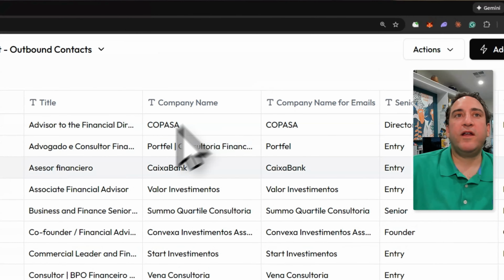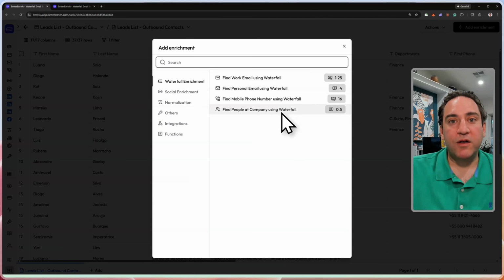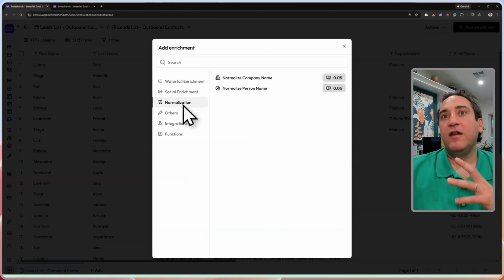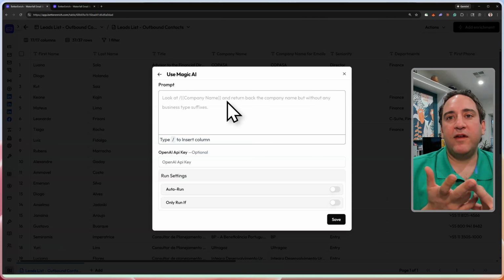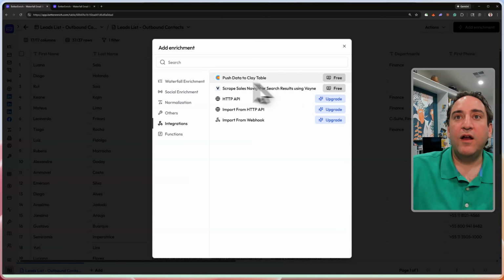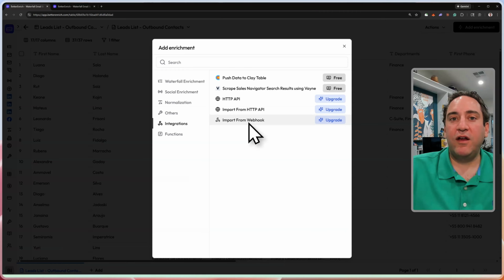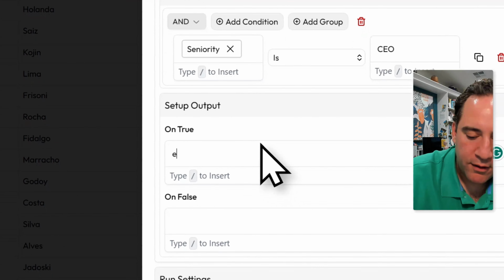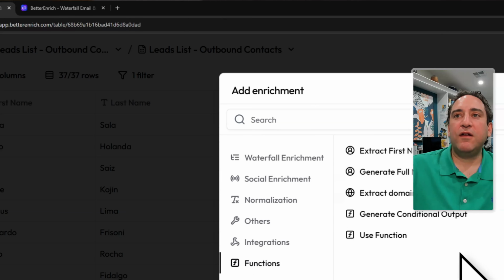BetterEnrich - 6 Core Modules for Data Enrichment, Verification, Validation, and Processing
In this tutorial, we dive deep into the BetterEnrich SaaS application to explore its powerful capabilities for data enrichment, verification, and processing. If you are looking to maximize the accuracy of your lead lists and streamline your data operations, this video walks you through the practical application of the platform's six core modules.

BetterEnrich is designed to help you find significantly more emails and mobile numbers by leveraging over seventeen different data sources. Throughout this walkthrough, we demonstrate exactly how to set up and execute complex enrichment tasks that go beyond simple contact finding. We start by importing a CSV file and mapping the column headers to ensure your data is ready for processing. You will see how the interface makes it easy to select attributes such as First Name, Last Name, Title, and Company Name to build a solid foundation for your outreach campaigns.

We then break down the six functional areas that make this tool robust for sales and marketing professionals.

First, we examine the Waterfall Enrichment module. You will learn how to set up cascading searches to find work emails, personal emails, and mobile phone numbers. By using multiple providers in a waterfall sequence, the system ensures the highest possible match rate for your contacts. We also cover how to find specific people at a target company to expand your prospecting reach.

Second, the tutorial covers Social Enrichment. We demonstrate how to locate hard-to-find social media profiles, including LinkedIn profiles, using personal or work email addresses. You will also see how to extract LinkedIn URLs based on names and even find Facebook profile URLs or other social links directly from company websites.

Third, we look at the Verification and Validation features. Data hygiene is critical, so we show you how to check phone line types and statuses to ensure numbers are active. We also demonstrate email verification steps, including checking ESP details, verifying normal emails with services like Million Verifier, and handling catch-all email addresses safely.

Fourth, we explore Data Normalization. Raw data is often messy, so we show you the normalization tools that clean up person names and standardize company names. This step is vital for maintaining a professional appearance in your CRM and automated outreach tools.

Fifth, we dive into the Functions and Logic module. This advanced section shows you how to generate conditional outputs and extract domains from websites. We explain how to use logical operators to create custom data fields that adapt based on the information you have already enriched.

Finally, we discuss Integrations and Exporting. You will see how to push your enriched data directly to a Clay Table, scrape Sales Navigator search results using Vayne, or connect via HTTP API and Webhooks. This ensures BetterEnrich integrates seamlessly with your existing technical stack.

By the end of this video, you will have a clear understanding of how to use these modules to turn a basic list of leads into a fully enriched, verified, and actionable dataset.

Key Topics Covered: Waterfall enrichment for finding emails and phones, Social media profile extraction and LinkedIn data, Email verification and phone line status checks, Data normalization for names and companies, Advanced conditional logic and data functions, Exporting data to Clay Tables and API integratio,n Importing and mapping CSV files for bulk processing

0:00 - Intro to the 6 Main Modules
0:32 - Module 1: Waterfall Enrichment (Emails, Phones & People)
0:56 - Module 2: Social Enrichment (LinkedIn & Facebook URLs)
1:29 - Module 3: Data Normalization & Standardization
1:56 - Module 4: Magic AI for Custom Data Processing
2:54 - Verification Tools: Phone Lines, Catch-Alls & Gender
3:15 - Module 5: Integrations (APIs, Webhooks & CRMs)
3:56 - Real-World Example: Using Webhooks for Events
4:45 - Module 6: Functions & Conditional Logic
5:30 - Advanced Filtering with "Only Run If" Conditions
6:01 - Conclusion & Upcoming Deep Dives

About BetterEnrich: BetterEnrich provides advanced data enrichment services focused on quality and coverage. With a pay-per-valid-contact model, it ensures you only pay for data that actually connects you with your leads.